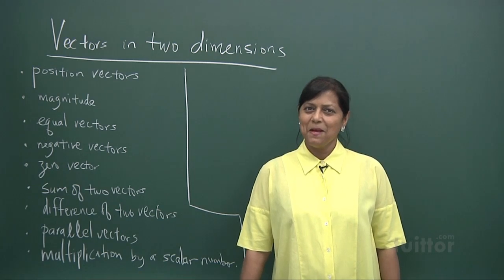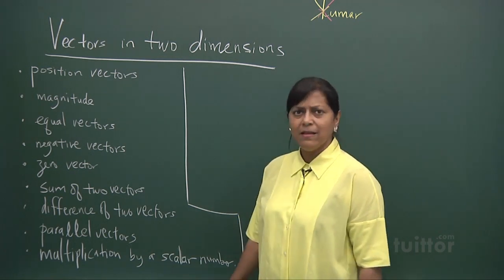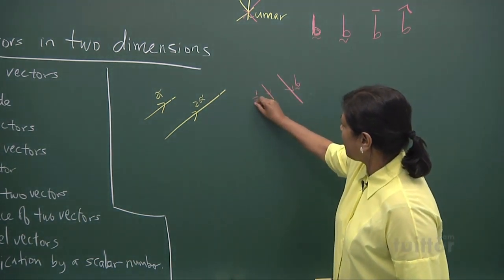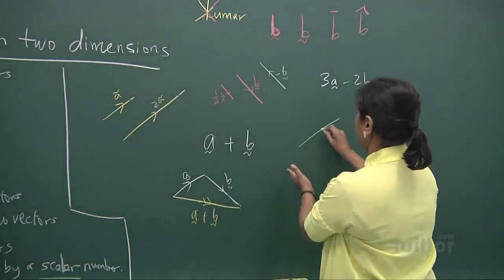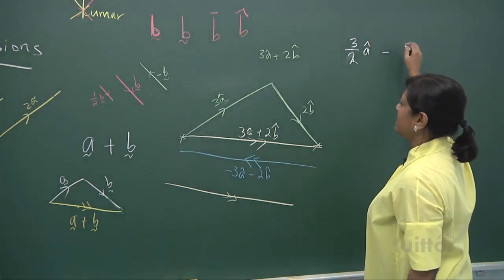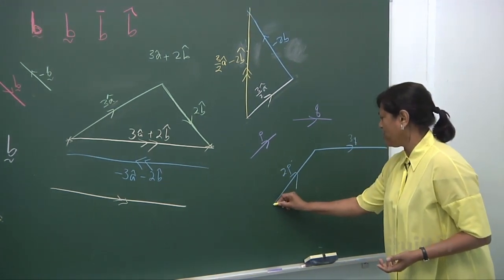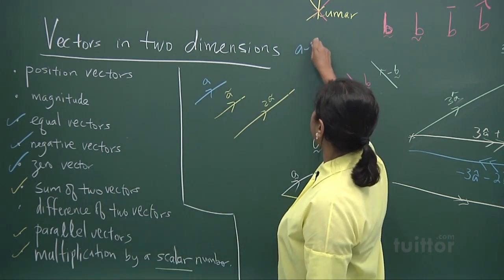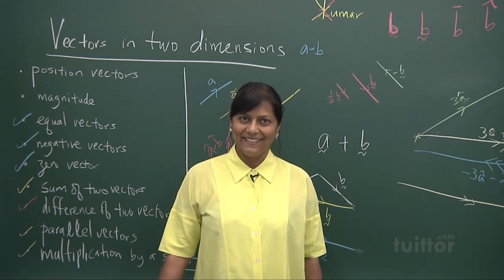Vectors (Elementary Mathematics Secondary 3/4)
Vectors Demo Video